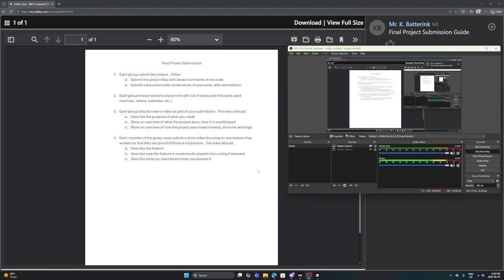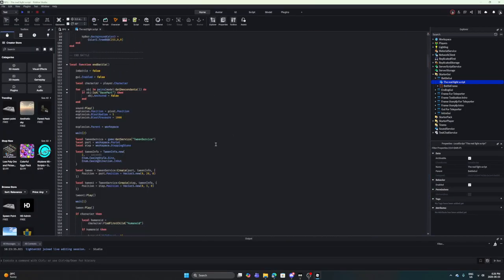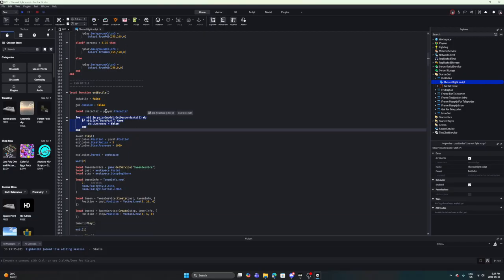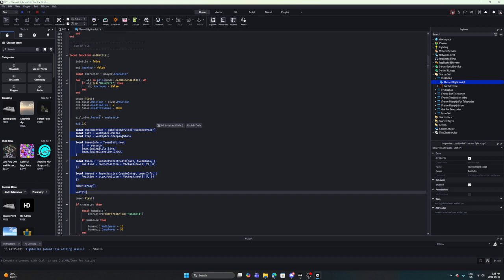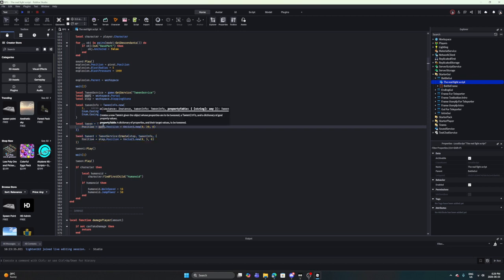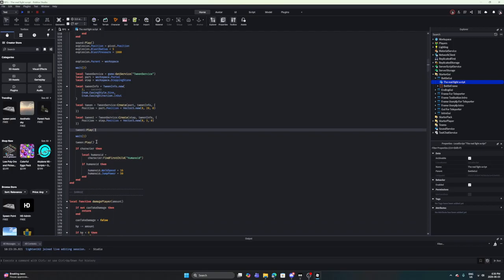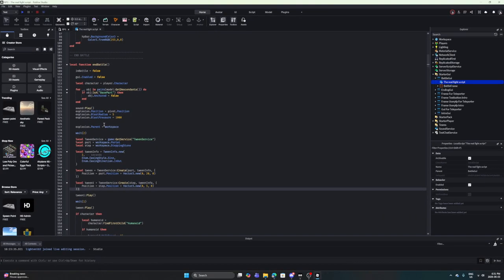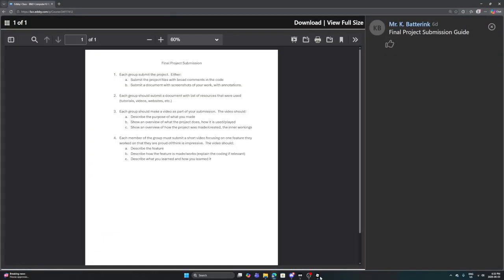Final Project Submission - Independent Video